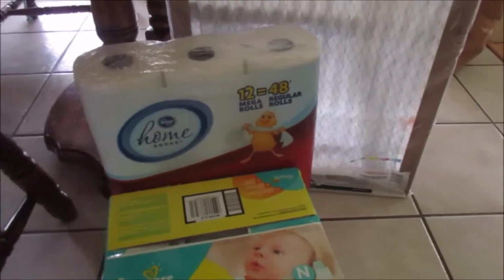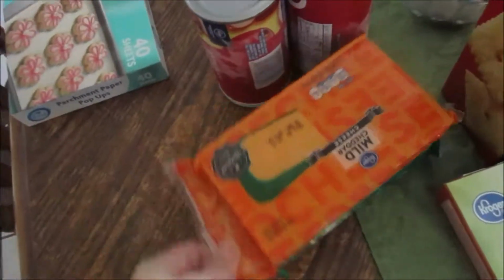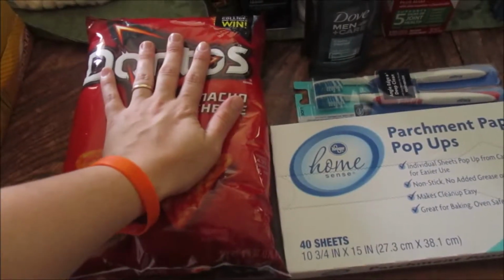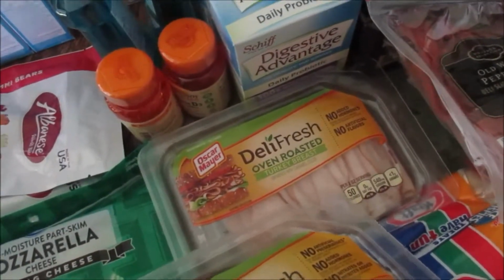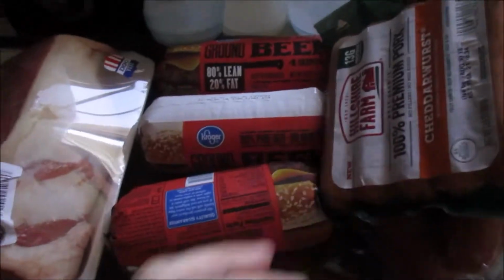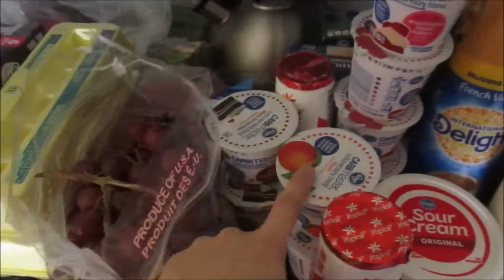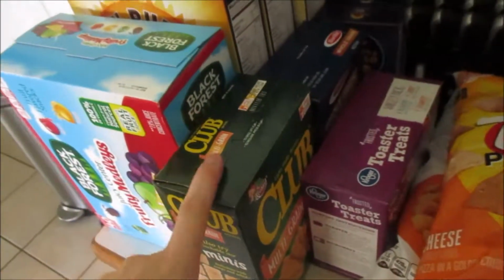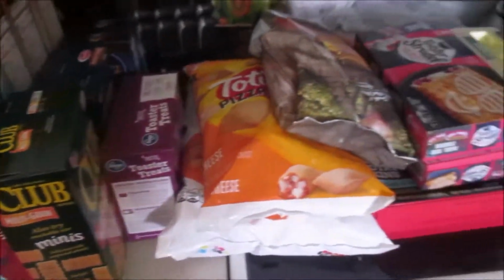First of Month Grocery Haul #133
A video showing our grocery purchase for the first half of the month.